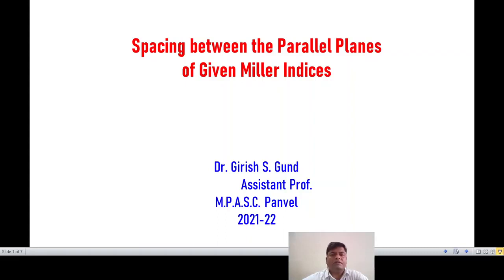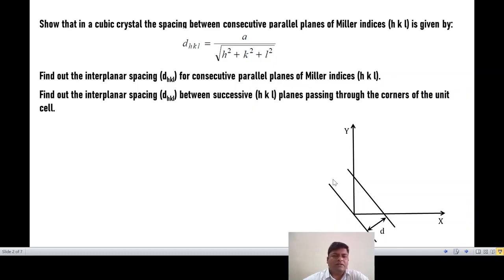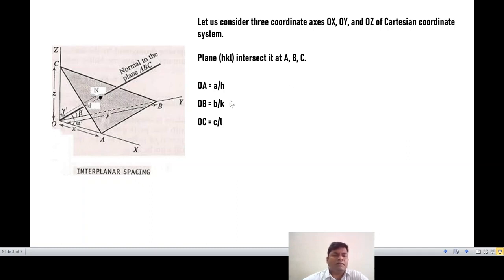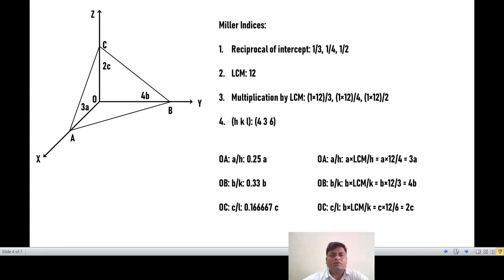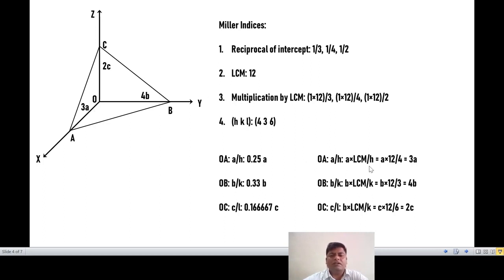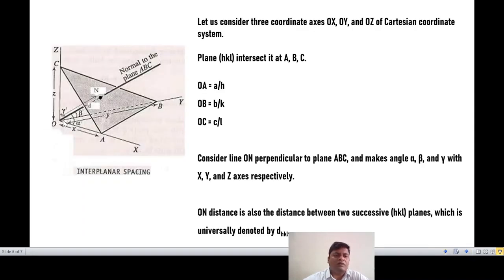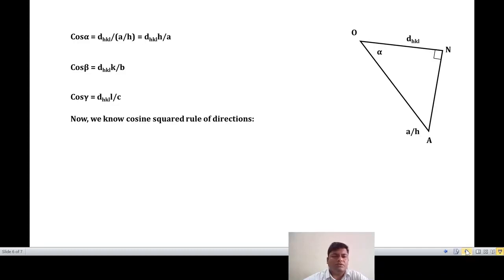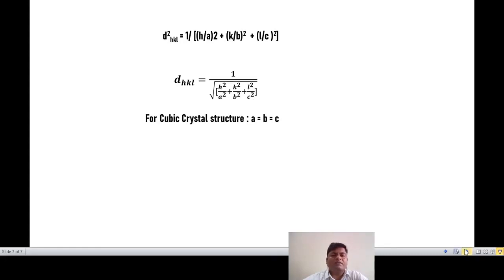6 Spacing between the Parallel Planes of Given Miller Indices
This Video is related to SYBSc and TYBSc Crystal Physics Unit